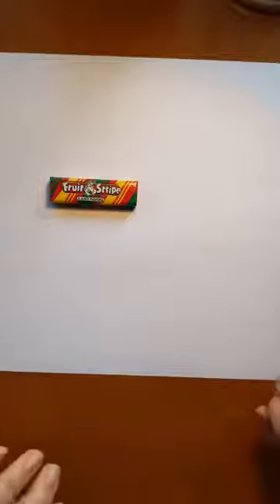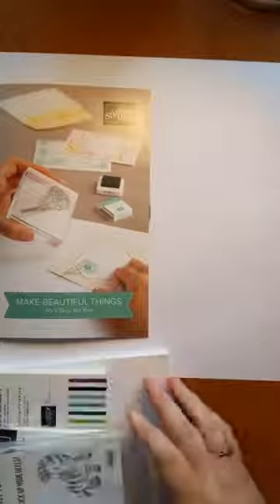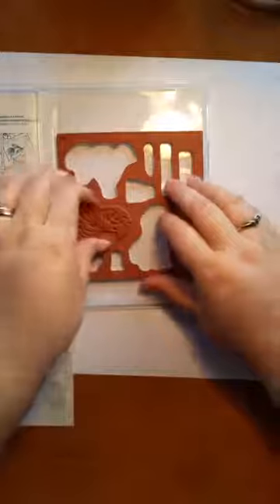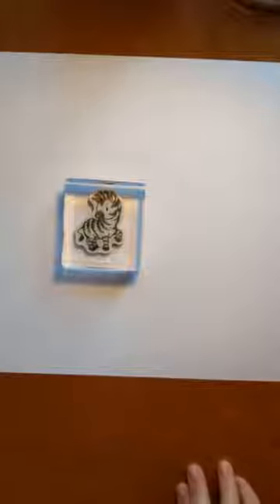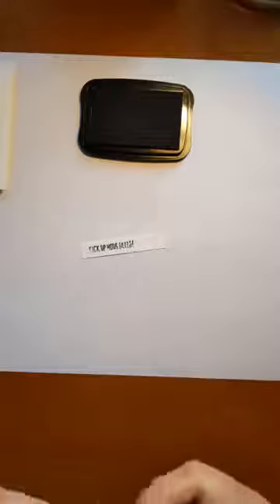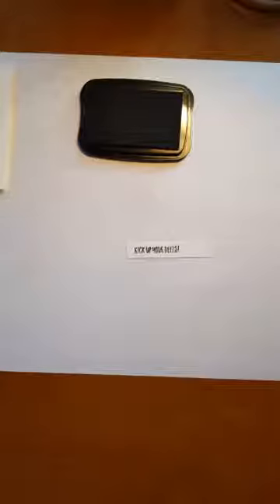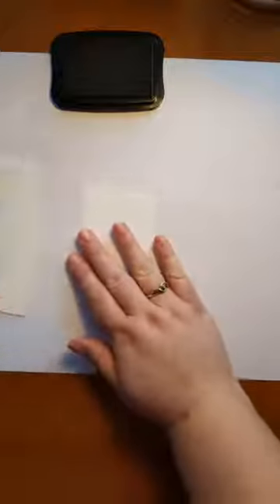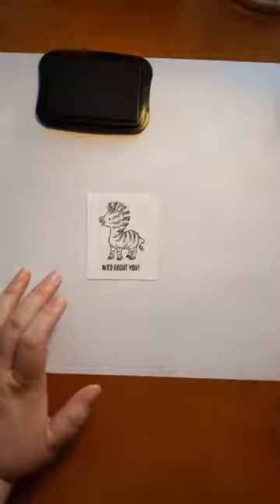July 2020 Simple Stamping Class